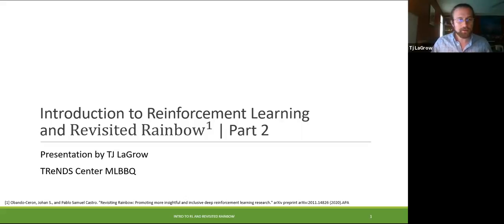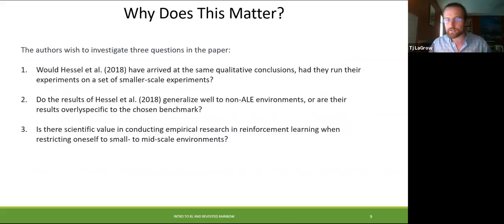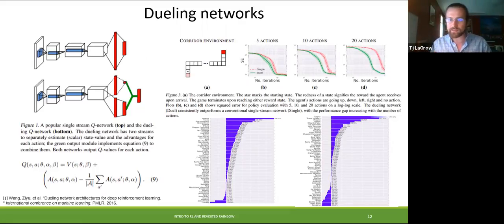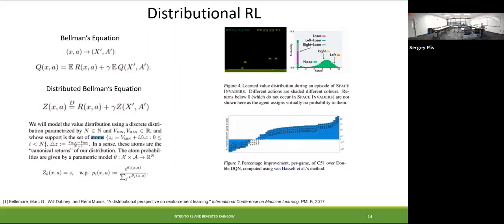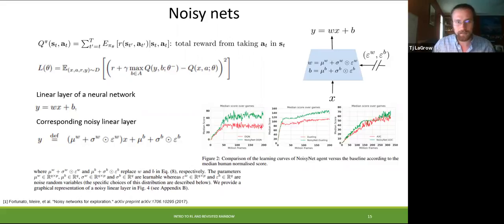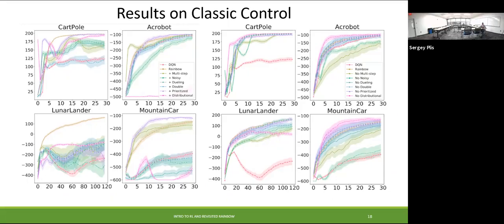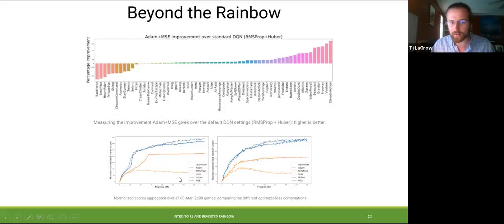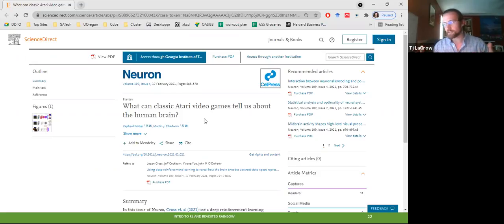MLBBQ: Introduction to Reinforcement Learning Part II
Reinforcement Learning miniseries by TJ LaGrow.
This session is focused on Rainbow DQN - a potpourri of "every possible" DQN improvement under one hood ;)